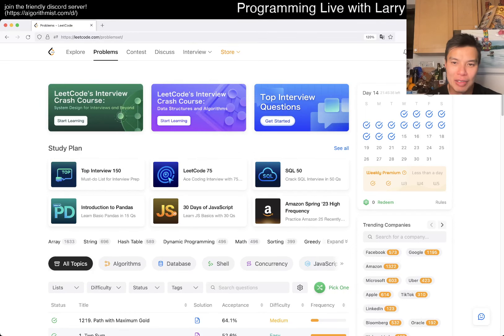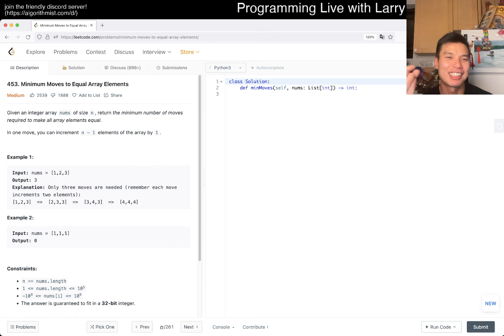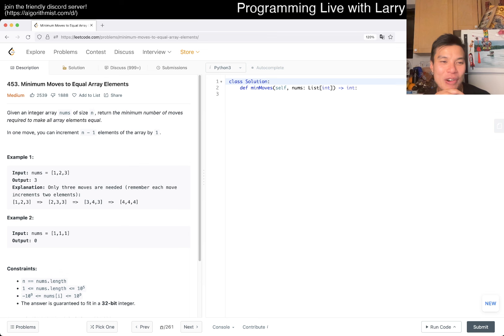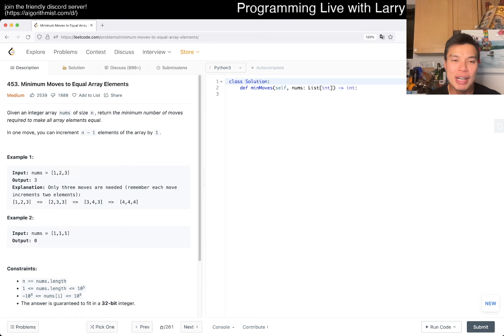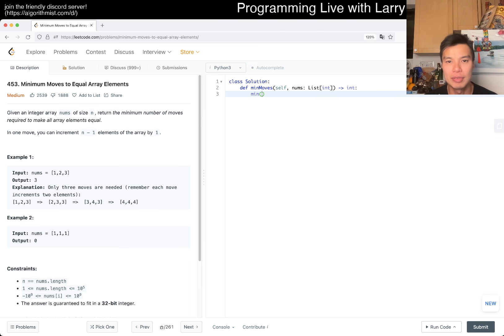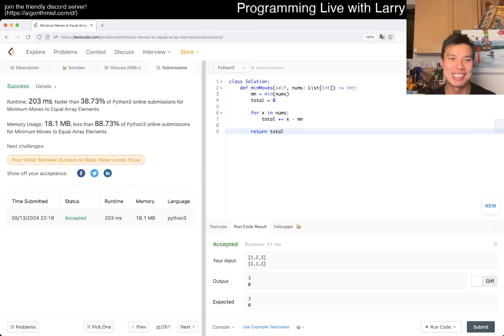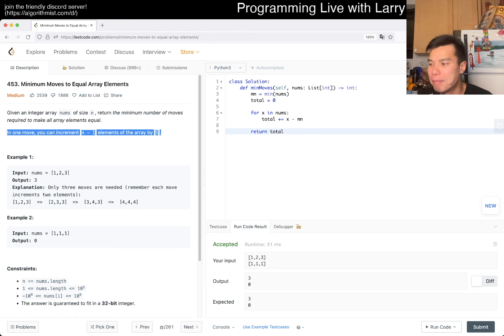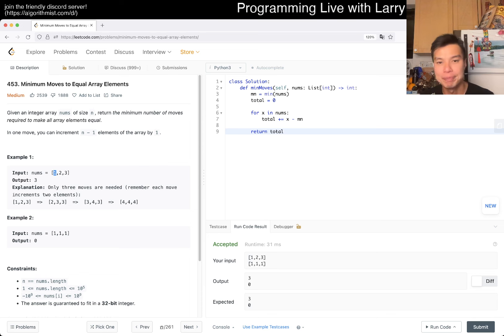453. Minimum Moves to Equal Array Elements (Leetcode Medium)